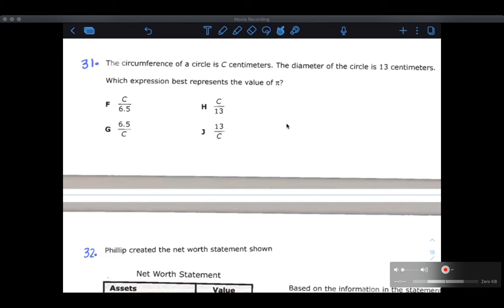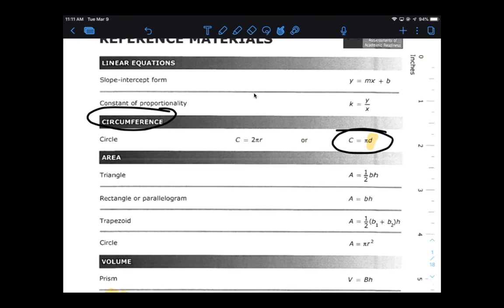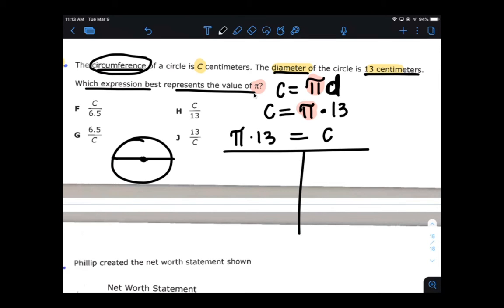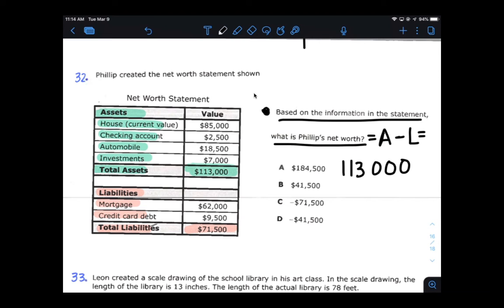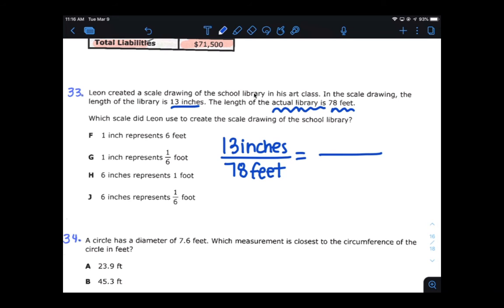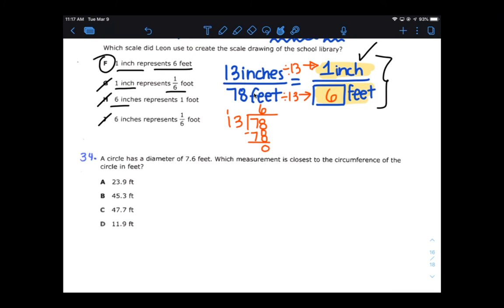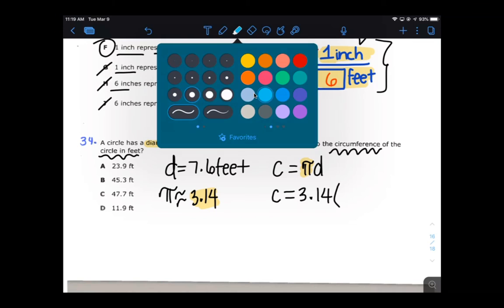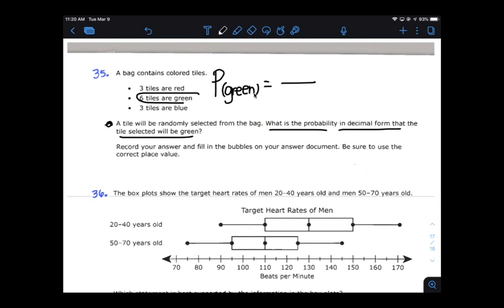#31-35 Benchmark Study Guide 2021